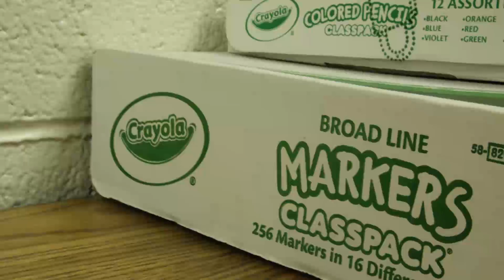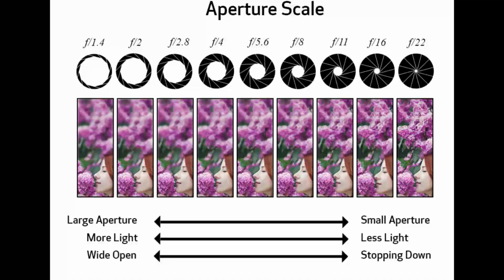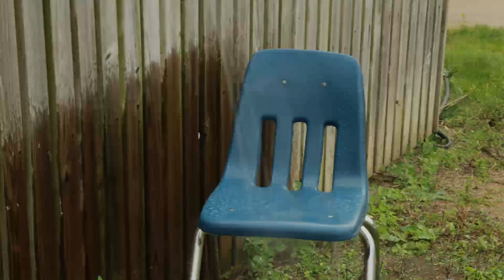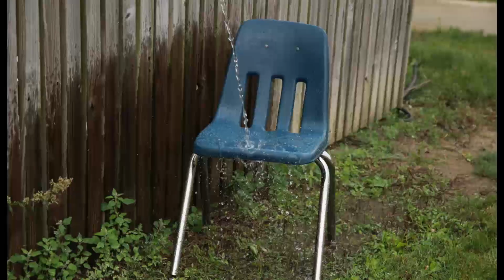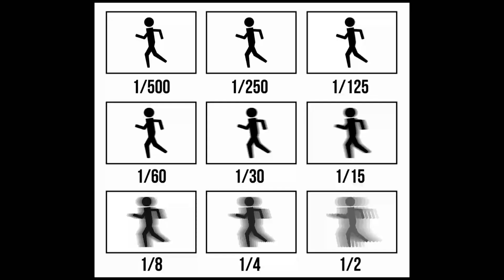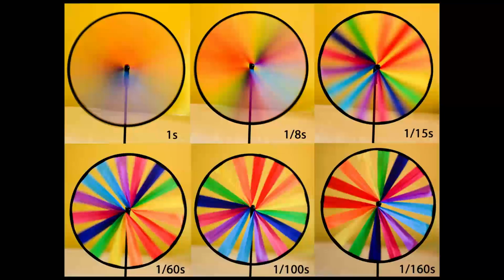Education Film By Emma and Claire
We made this